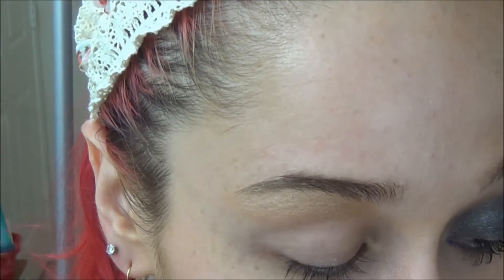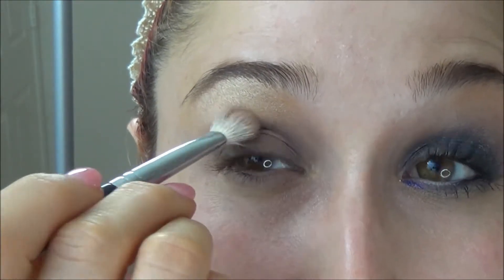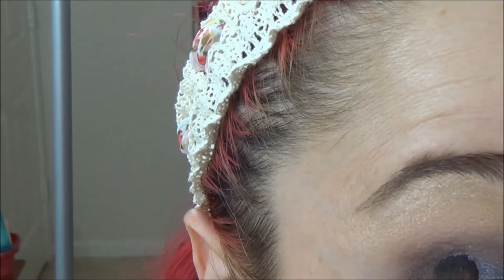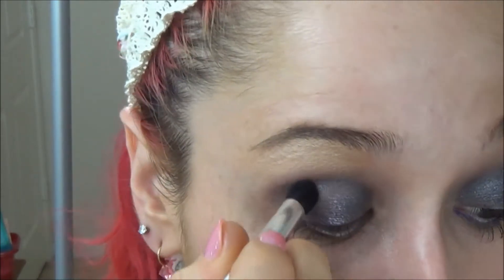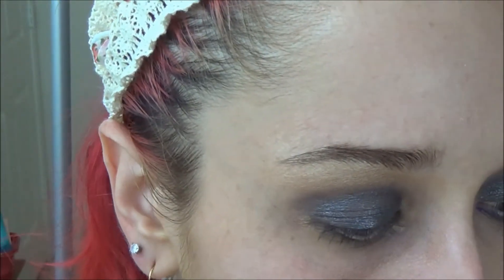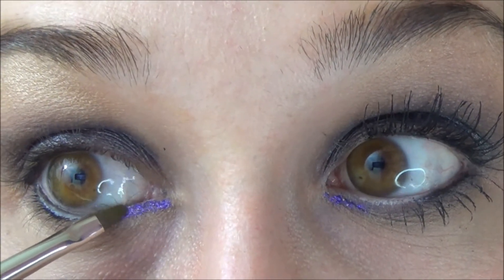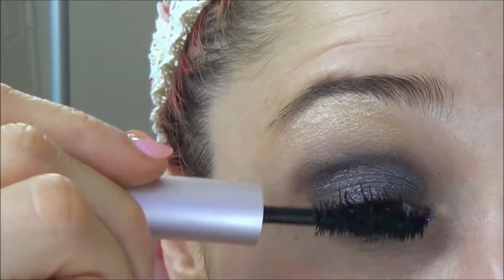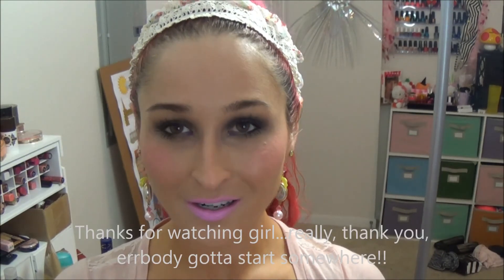Babby's First Tutorial: Smokey eye with Glamour Doll Eyes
Hey girl! My first tutorial for a simple yet elegant smokey eye. I am using Glamour Doll Eyes loose shadows which were sent to me as samples to try. My first tutorial so go easy on me. Expect the quality/lighting etc. to get better but errbody gotta start somewhere!!